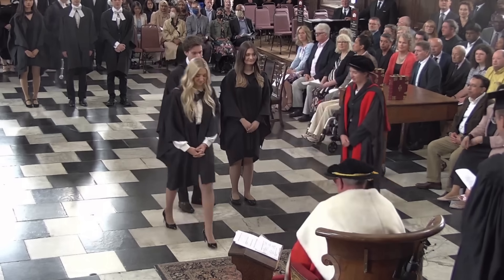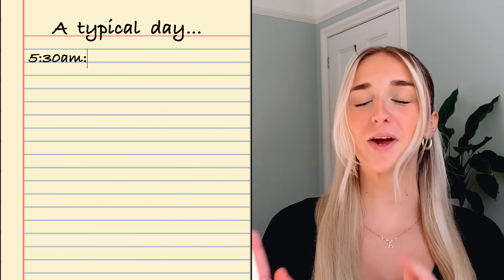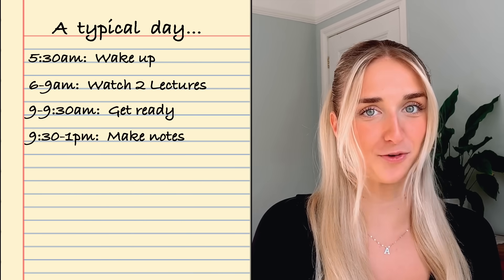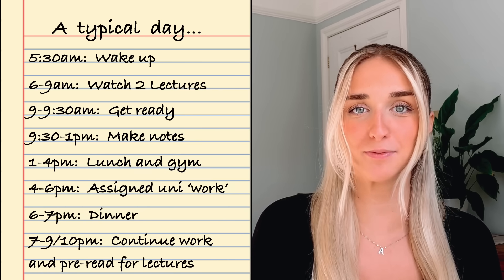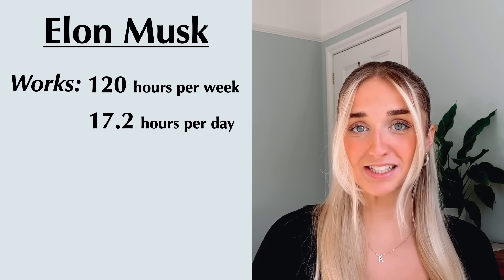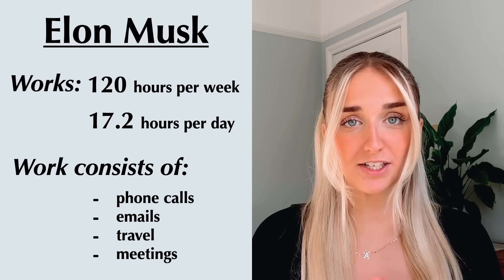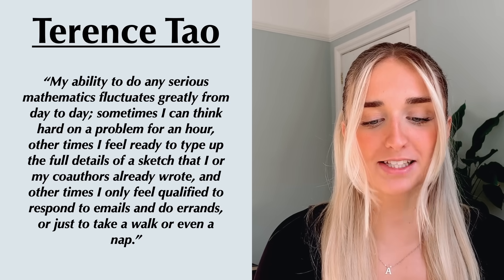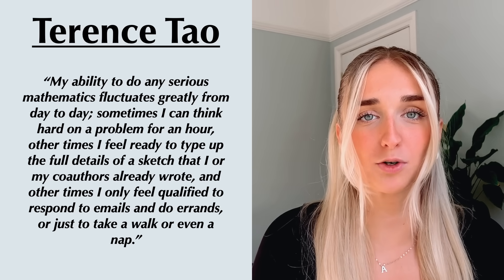The study tip they’re NOT telling you | How I went from a 2:2 to 80% at Cambridge University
Hey guys! This video explains the changes I made to dramatically improve my grade at university, I studied Chemical Engineering and so my way of working was mainly suited to a mathematical based subject, but many points still stand for all subjects. I hope you find this video helpful. As always, let me know if you have any questions x

How many hours a day can you effectively study?

Time Stamps:
00:00 Intro
00:52 Working Less
05:52 How much should you be doing?
07:49 Are notes really for you? (passive vs active learning)
09:46 How can you implement active learning?
13:30 How I used past papers effectively
16:26 Outro

My notion as a template (completely FREE) with some guidance on how to use it! Just click the link below, then click ‘duplicate’ in the top right hand corner- you can then edit the page as your own! Enjoy 🫶🏼

Hello, my name is Abbey, I'm 22 and have just graduated from the University of Cambridge after 4 years of studying Chemical Engineering. Join me as I navigate grad life, move to London and start my first corporate role.